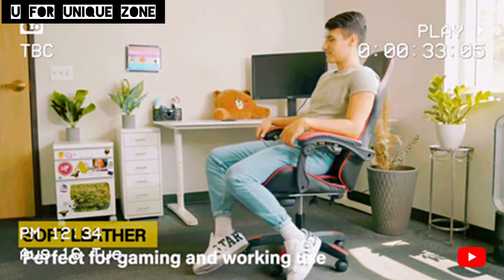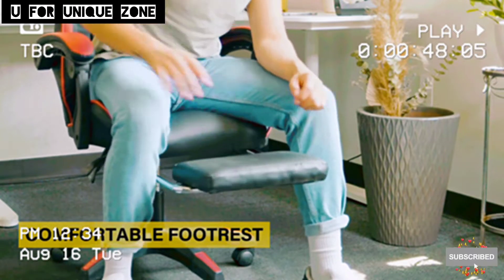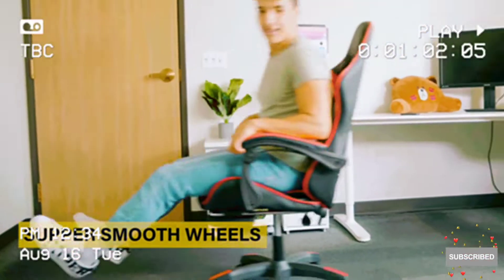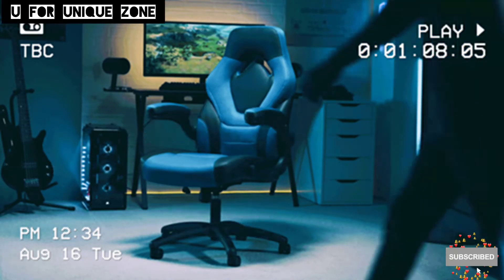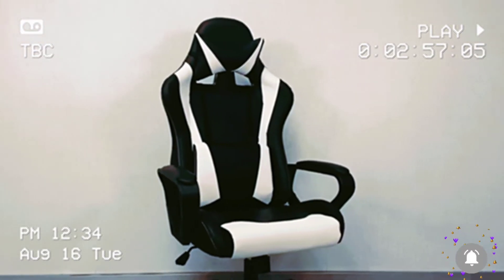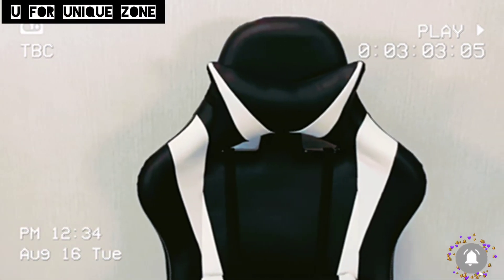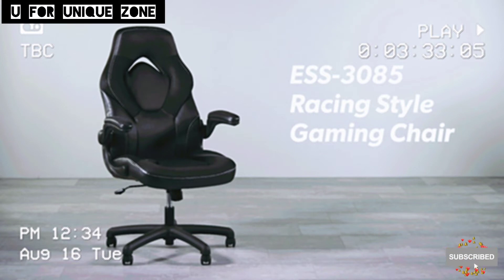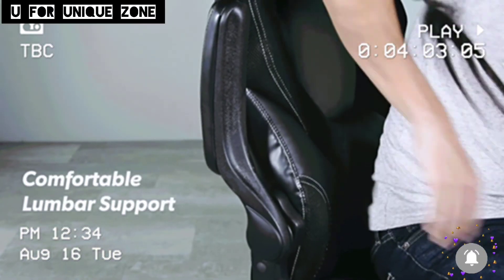Top 5 Best Gaming Chairs. best Budget Gaming Chairs.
01) YSSOA Backrest Gaming and Office Chairs

02) OFM Essentials Racing  Gaming Chair

03) RESPAWN 110 Racing Style Gaming Chair

04) Gaming Chair Massage Office Chair Racing

05) OFM ESS Collection Racing Style Bonded Leather Gaming Chair